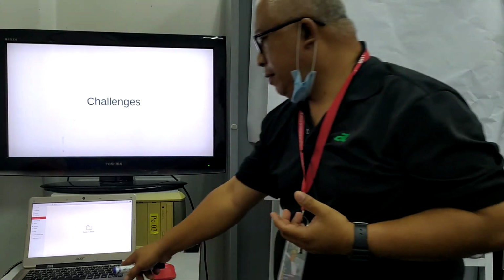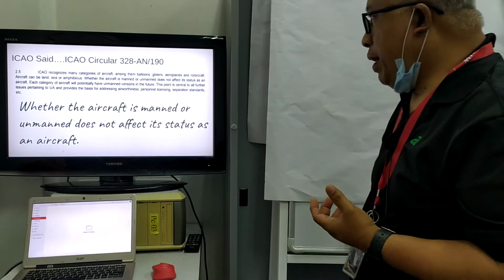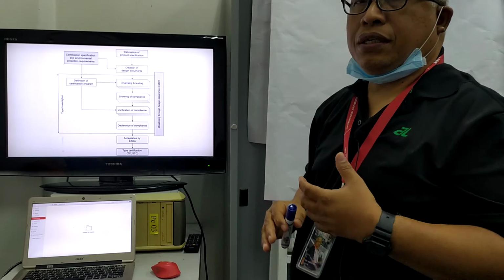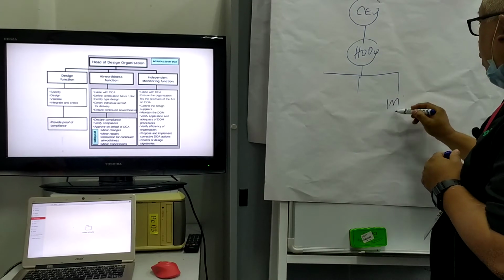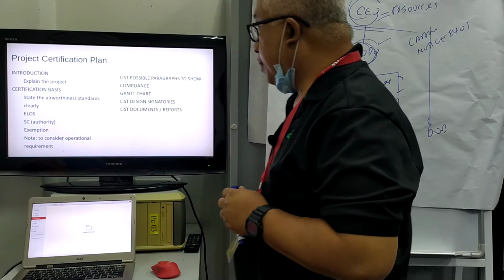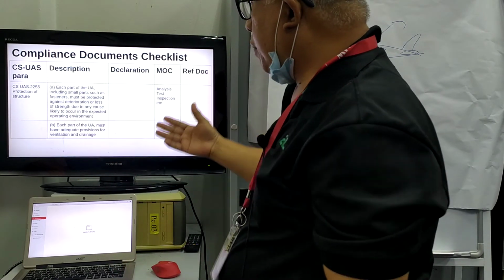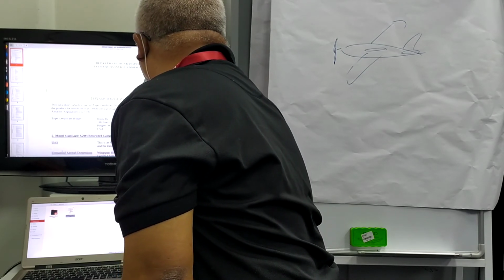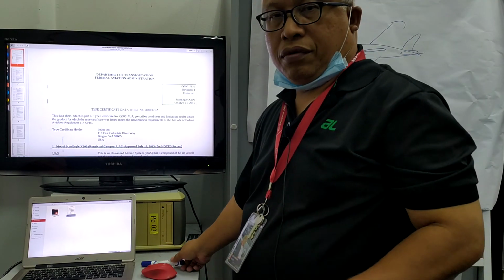Drone UAS Certification Overview 01